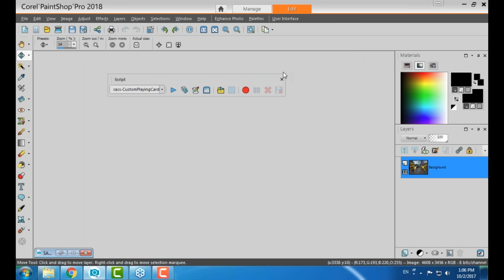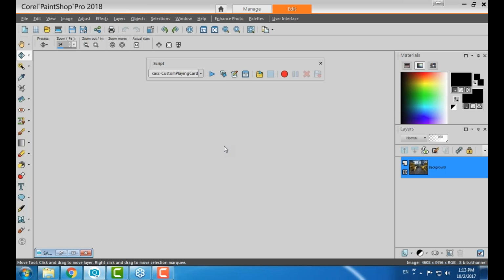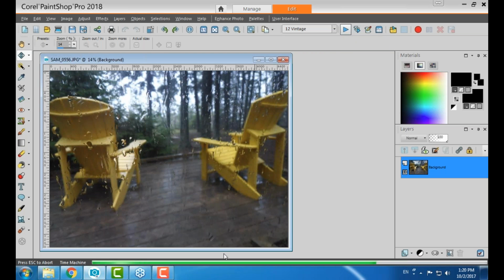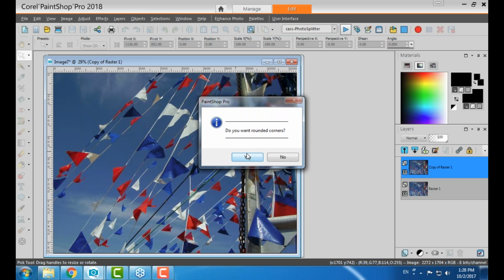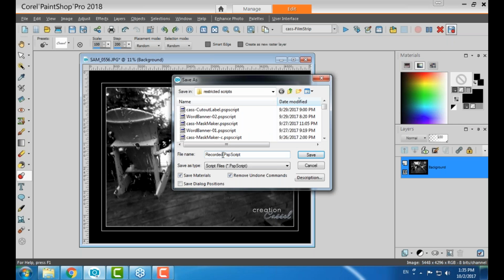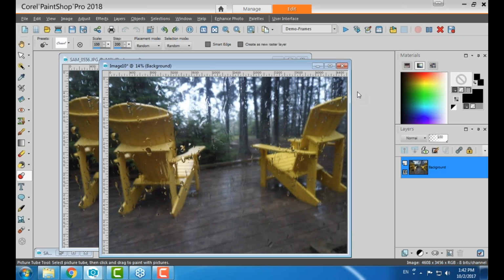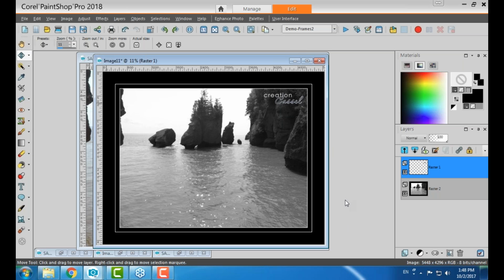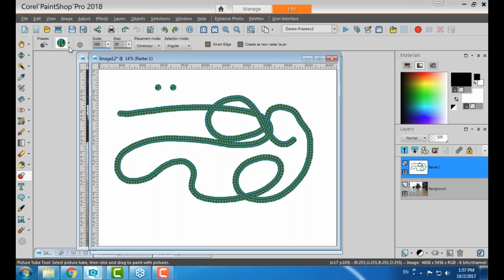Webinar: An intro to working with scripts in PaintShop Pro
Scripts are a series of commands that can be recorded and played back at any time, to automate changes to an image or design, or to perform other multi-step actions. Scripts can save you significant time, especially if you repeat the same steps over and over again.

PaintShop Professional, Carole Asselin, has a wealth of knowledge in building and using scripts to speed up her PaintShop Pro workflow.

In this webinar, Carole will teach you the basics of scripting, including:

- A walk-through of PaintShop Pro’s Script toolbar
- How to install scripts
- How to run scripts
- How to record scripts for basic tasks